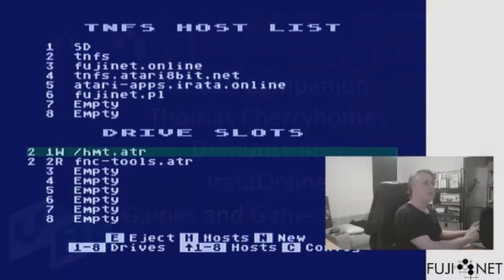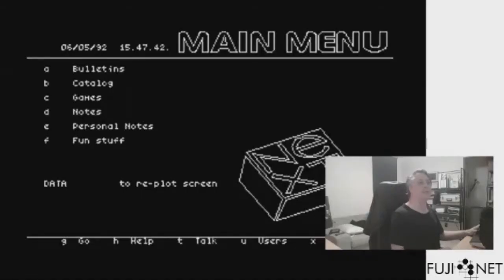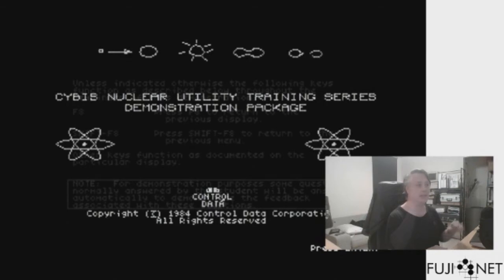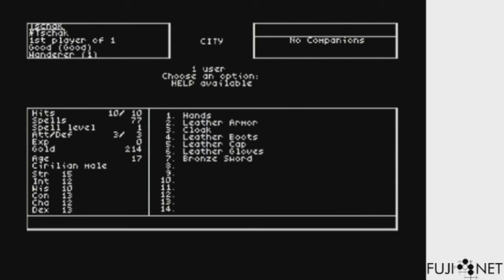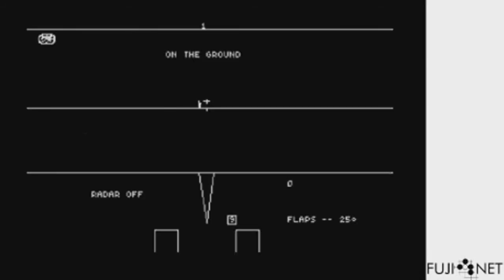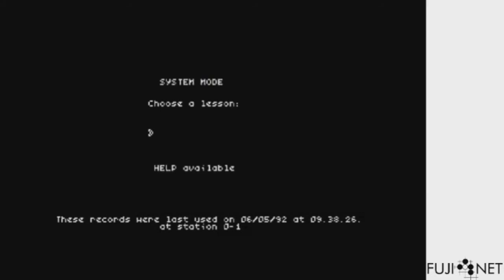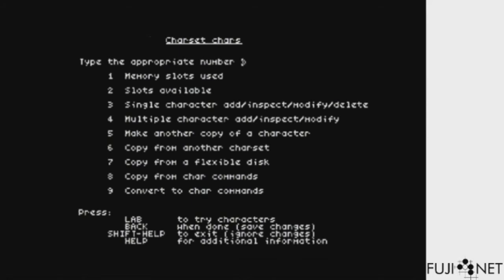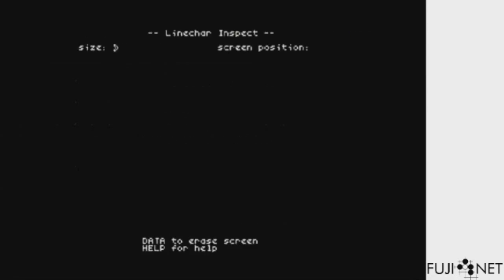s3e19 Podcast Companion #1: IrataOnline Game Demonstration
In Season 3 Episode 19 of the Into The Vertical Blank: Generation Atari Podcast, we site down for a long discussion with with Thomas Cherryhomes on Atari8bit Fujinet, IrataOnline, and the history of the Plato Service.
In Companion Video #1 we have a video re-cut version of the podcast  discussion of the Fujinet, a version of Plato that is accessed via an Atari 8bit Computer with the Fujinet Device.